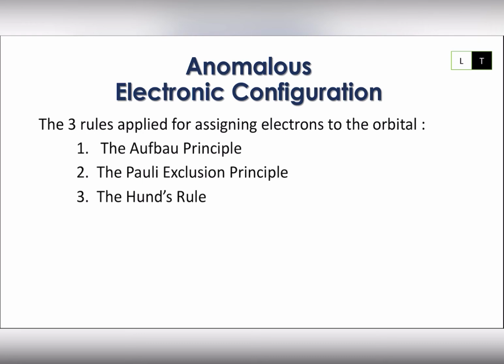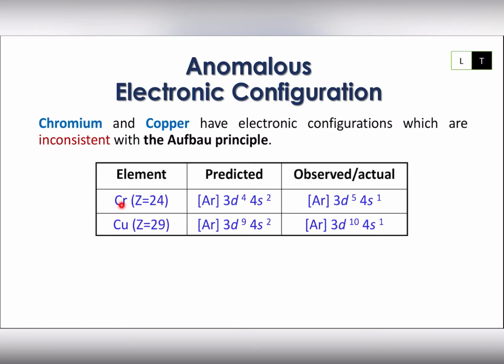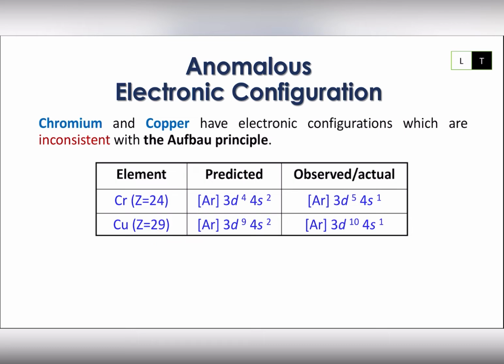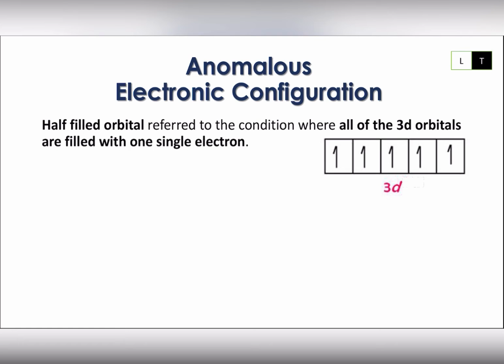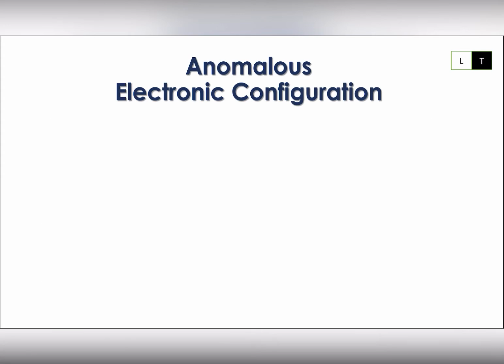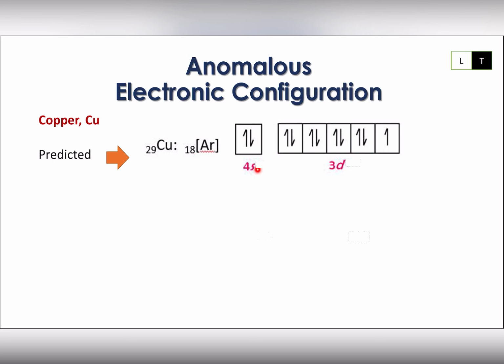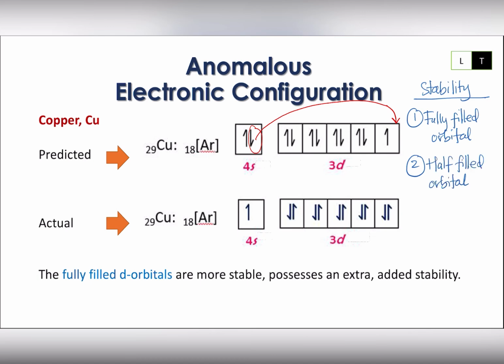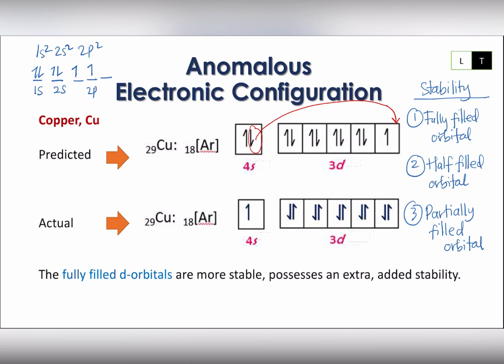SK015 Anomalous Electronic Configuration (Chapter 2; Part 28)